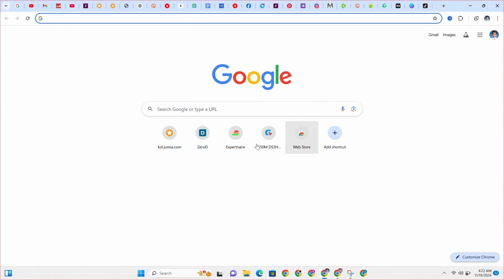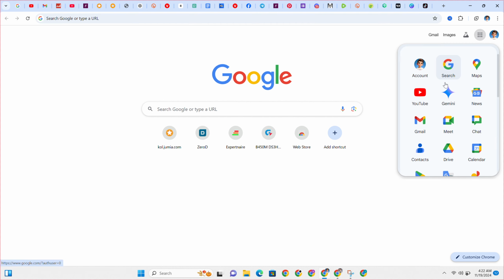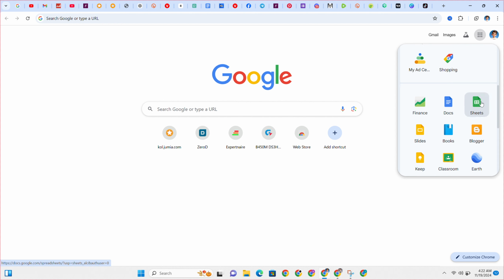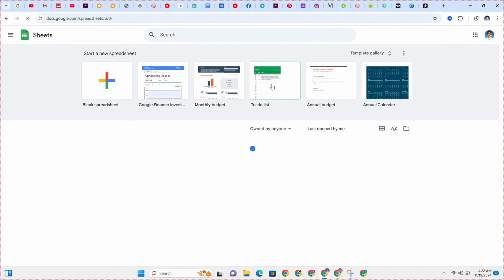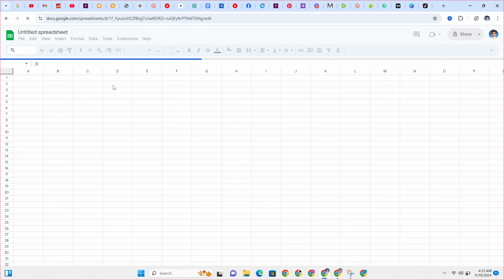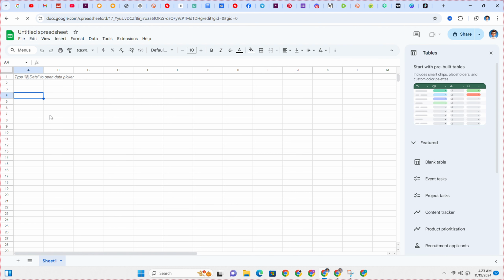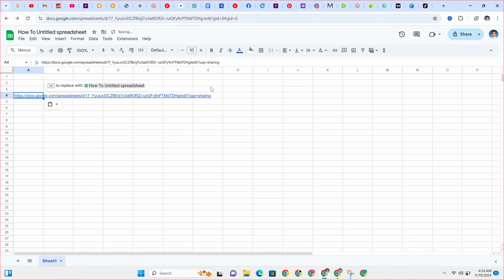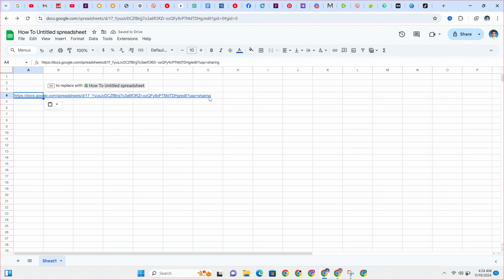How To Create a Google Docs Spreadsheet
In this video I'd show you How To Create a Google Docs Spreadsheet,  Ensure you subscribe & turn on the bell notifications to this channel for lots of more educational guides and contents like this.

⛓️ This Links Will Help You :

1. Sign up For a Chance to Win $100 on your first Deposit

2. Earn Your first $5 Now

3. Deposit + Sign up to get Amazing Job Gig Offers

4. Best Virtual Dollar Card for Online Payments & Subscriptions

5. Click & Sign up to this if you have $3

6. I use this S£cret Tool to grow my other Faceless Channels

7. Learn Forex Trading From the Scratch

8. The Complete Amazon KDP Beginners Program

9. Google Ads Mastery Program

10. The Ultimate WhatsApp Sales Blueprint

11. Earn up to 55% on Each Trade

12. Earn up to $500 I'm Credits

13. Invest in Stocks & Shares

14. I use this App to Save my MONEY For the Future :

15. I use this SEO Tool only for my Video Optimizations & Keywords Research :